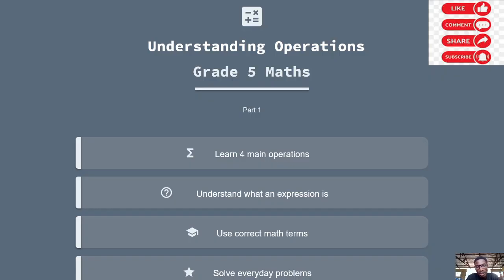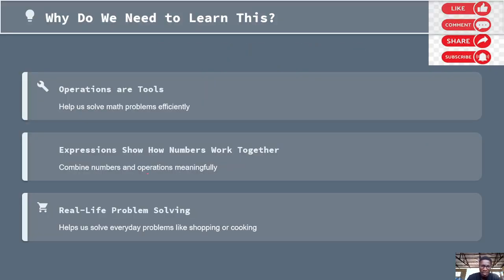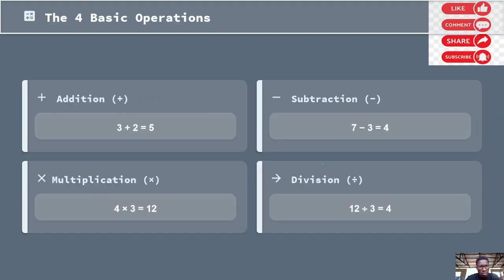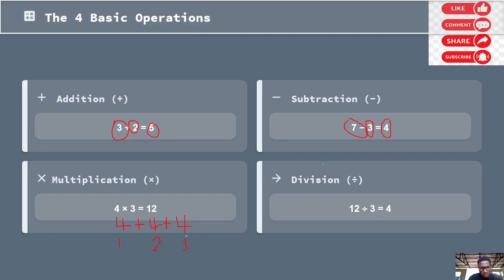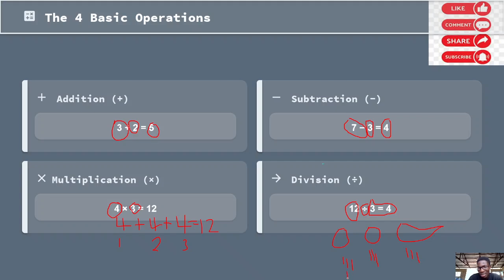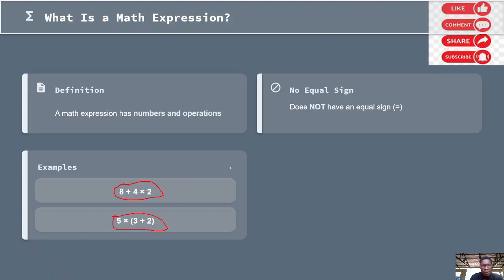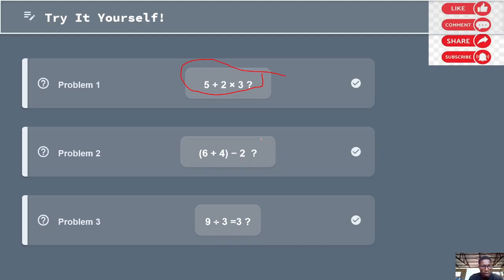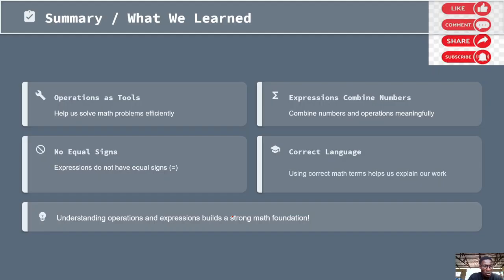Mastering Operations And Expressions - Fun & East Lesson I Part 1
Grade 5 Mathematics: Operations and Expressions – Part 1 focuses on building a strong foundation in the four basic operations: addition, subtraction, multiplication, and division. In this lesson, learners are introduced to mathematical expressions, how they are written, and how they differ from equations. Students also learn how to use correct mathematical language to clearly describe their thinking, methods, and solutions. Fun and practical real-life examples are used to help learners understand how maths applies to everyday situations. This lesson is suitable for Grade 5 learners, teachers, and parents supporting effective and meaningful mathematics learning.